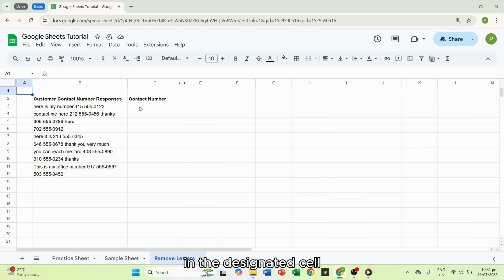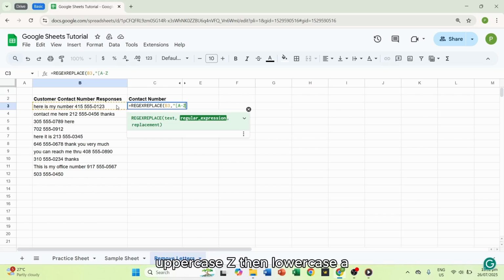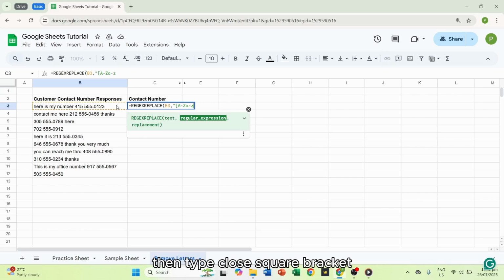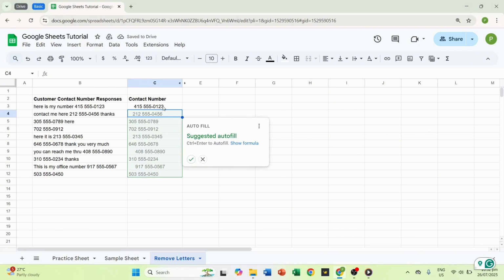How to Remove Letters From String in Google Sheets [Quick Guide]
Learn how to remove letters from a string in Google Sheets using formulas like REGEXREPLACE. This tutorial covers how to extract only numbers or symbols by stripping out text characters.